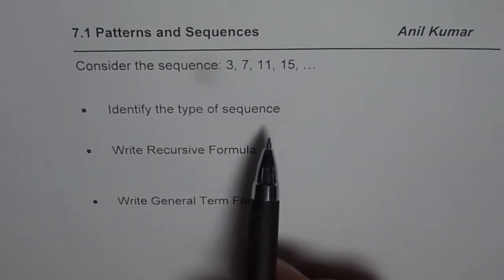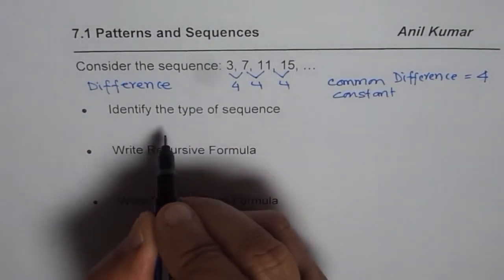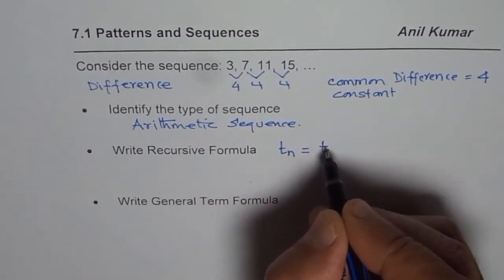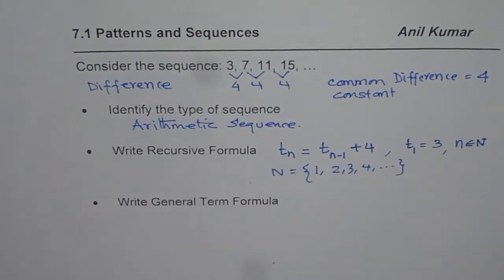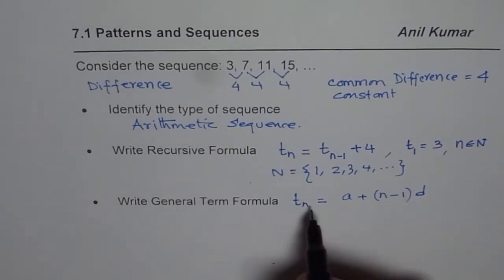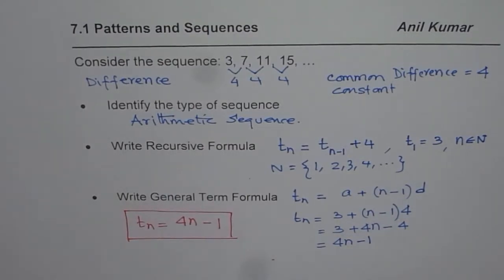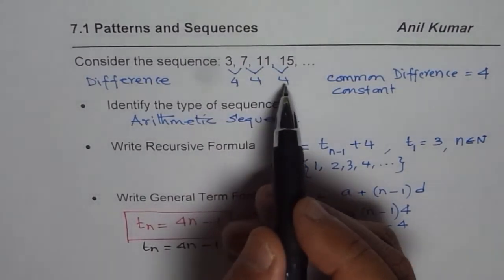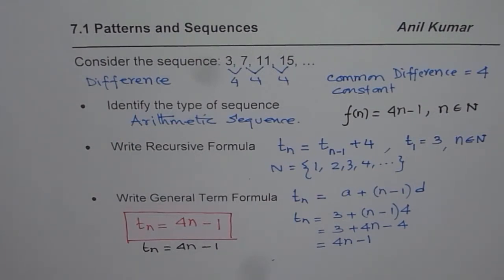How to Write General Terms for Arithmetic Sequence